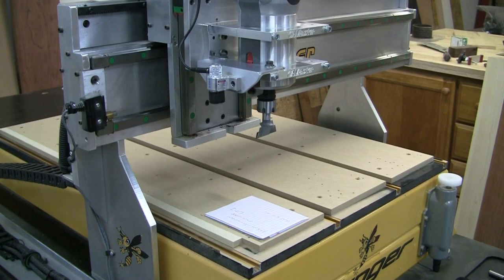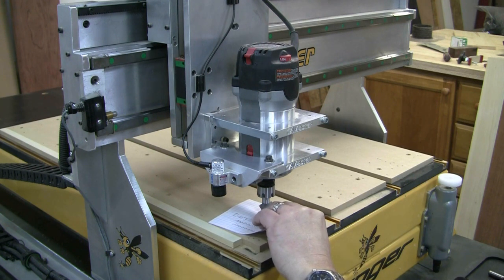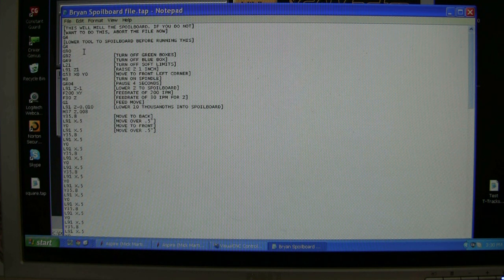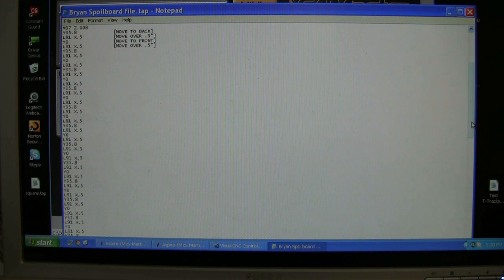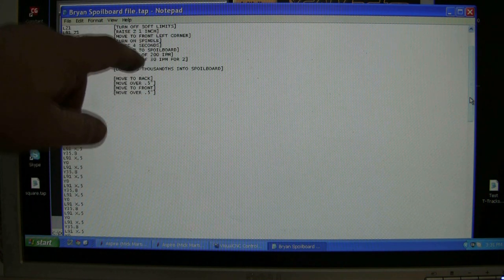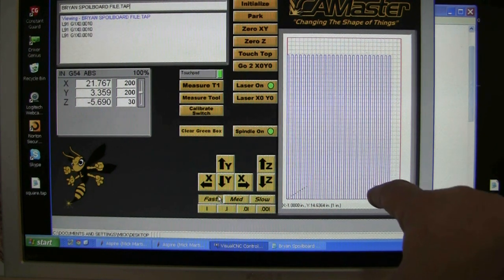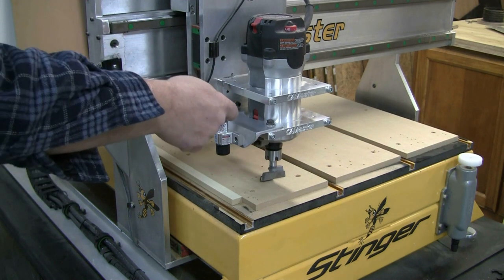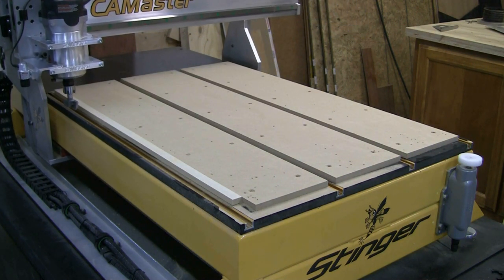CAMaster CNC Router and Wincnc Video Tutorial Part 7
How to create a G-Code file for a spoilboard and how to use the file.